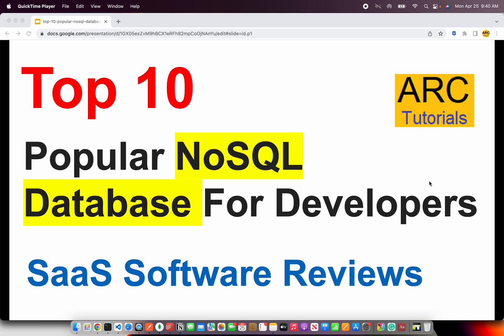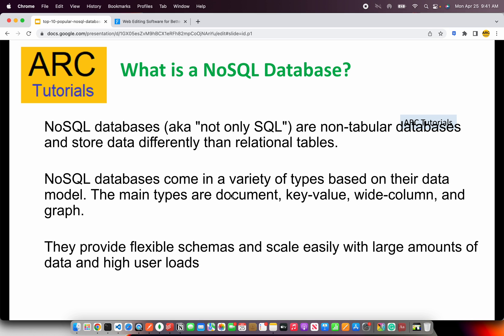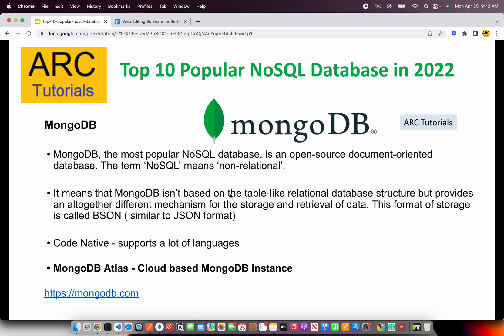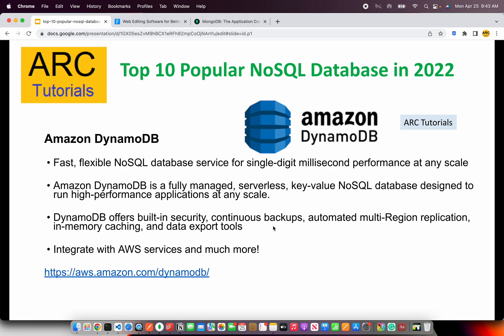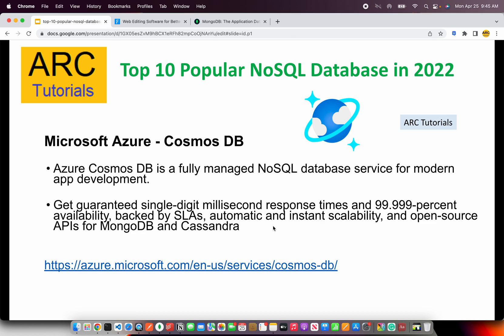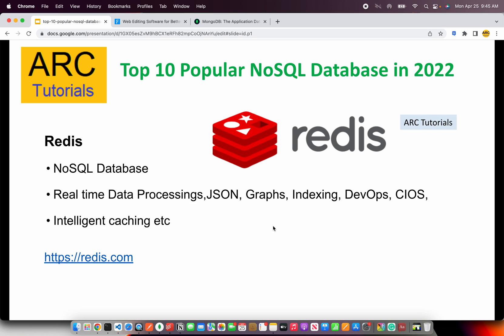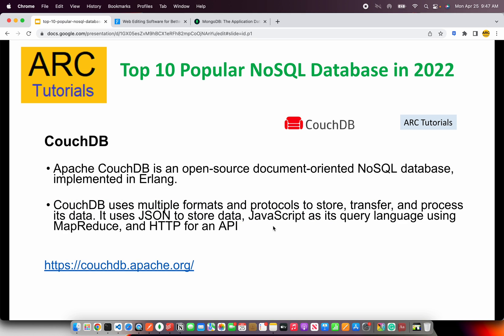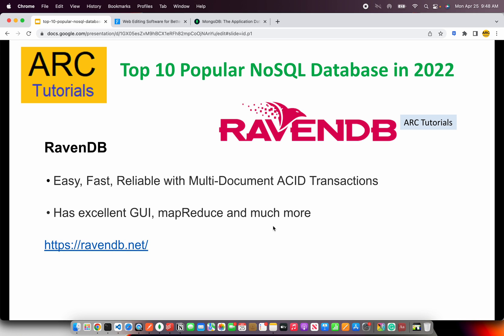Top 10 NoSQL Databases For Developers | Free NoSQL Databases | Best Cloud NoSQL Databases 2022